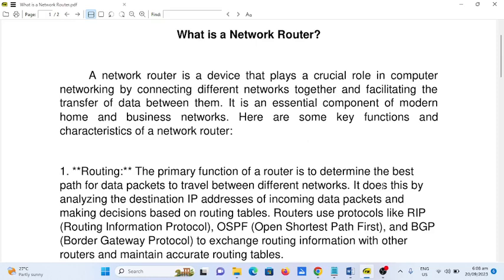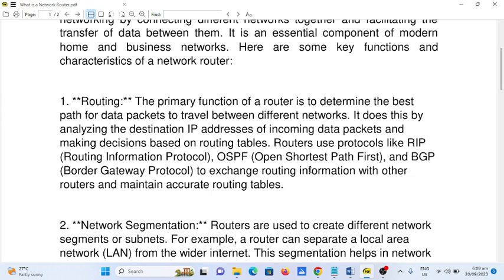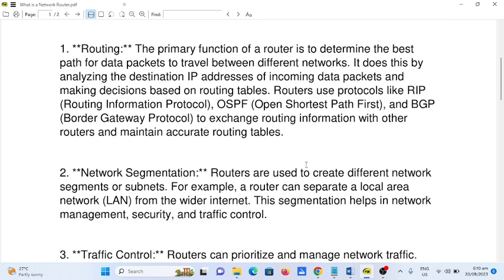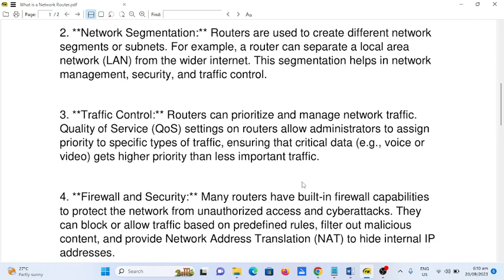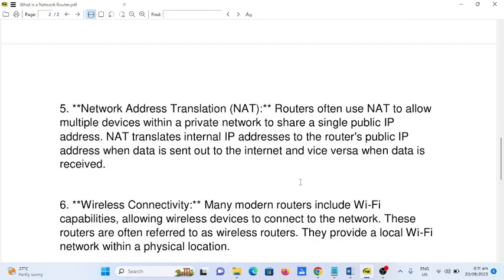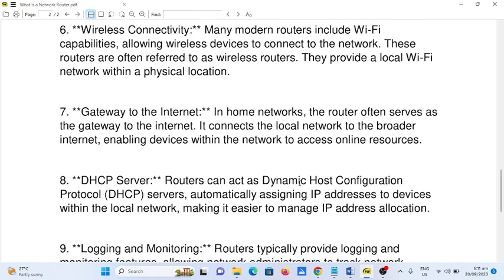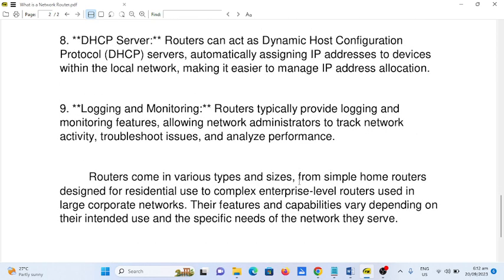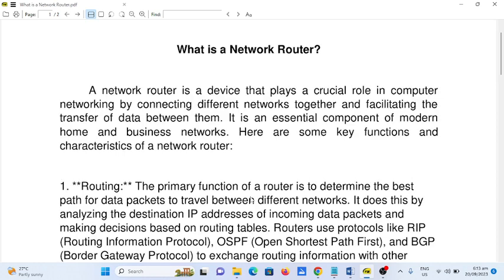What is a Network Router?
In this video I will talk about what is a network router.

GCash Account

Jake Pomperada